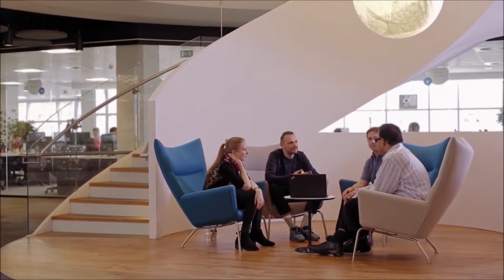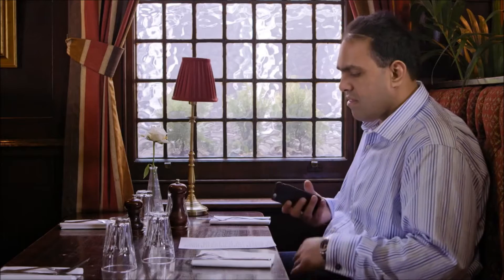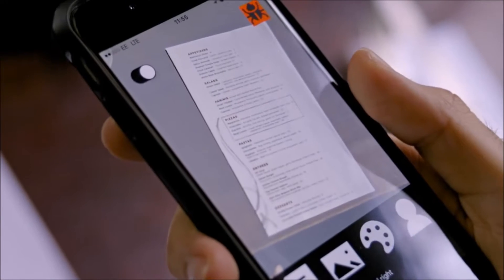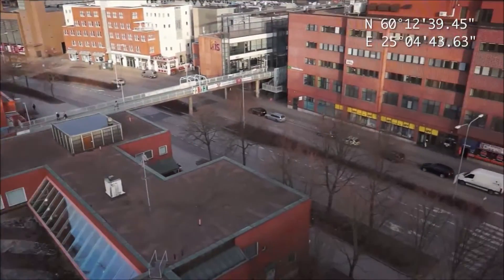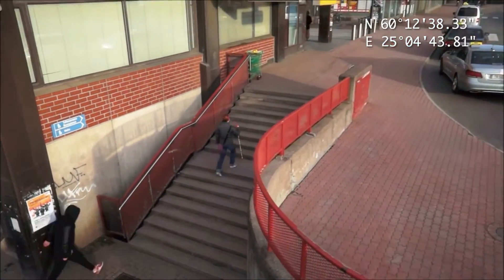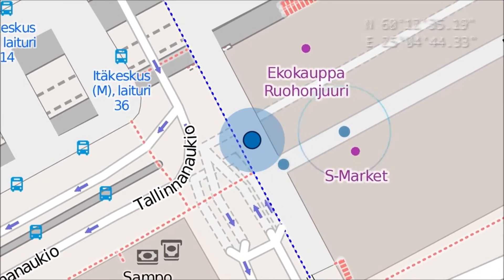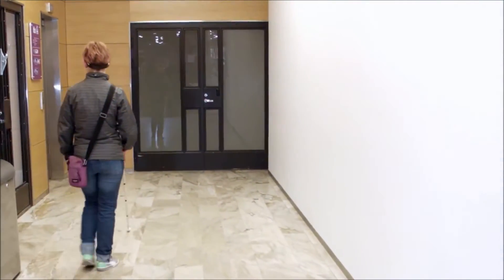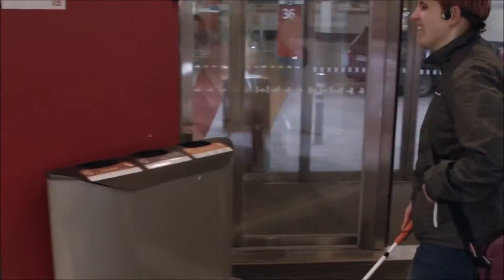Hololens ' ESP ' - Video # 2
Hololens ' ESP ' - DEMO Video # 2

This version of the Video focuses on the ' SEEING AI ' API and the Sign Language Translator for Hololens 'ESP'.

Hololens - 'ESP' -

Using Hololens as 'ESP'{extrasensory perception} to assist Blind or/and Deaf people.

For the Blind or Visually Impaired - Providing Audio Cues or A.I. Voice for Objects/Hazards/etc... around them along with data.

For the Deaf or Hearing Impaired - 'Augmented' Vision Showing the direction of sounds around them along with data about the sounds.

I am initially targeting this for the Wounded Warrior Program, but, there are many different communities who could benefit from this device.

I'm looking to develop a system around Hololens to provide extrasensory perception [ESP] feedback to the user, specifically for Blind and/or Deaf People.

* The Provided Video is a "Proof of Concept" of what the final device might work like.
It uses many Clips from various sources for demonstration purposes only. *